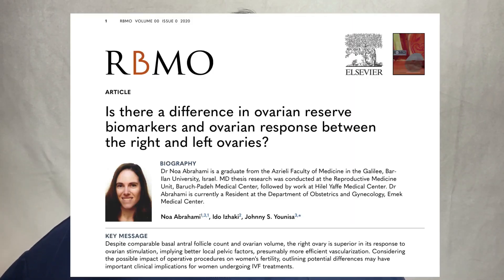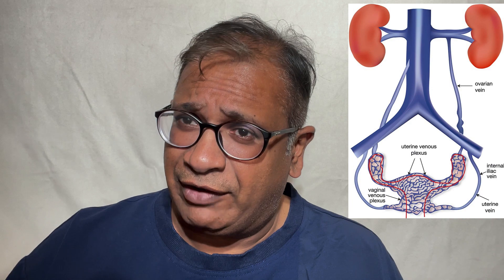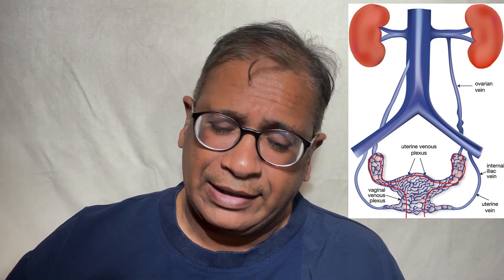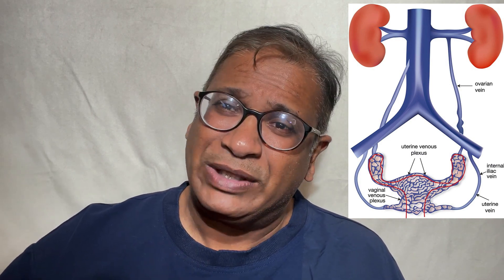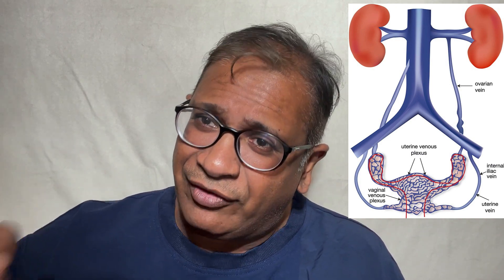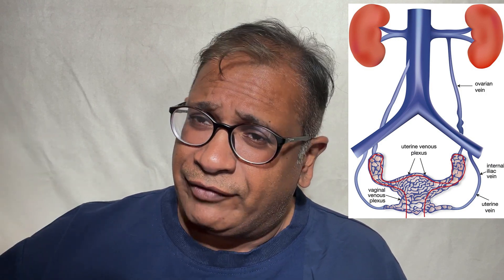Which ovary stimulates better - Right or the left ?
Though both ovaries are influenced by the same hormone , one ovary often responds better